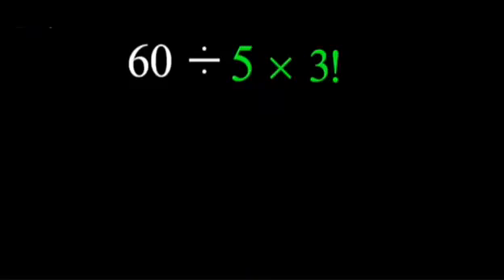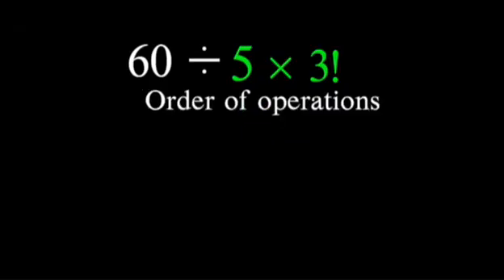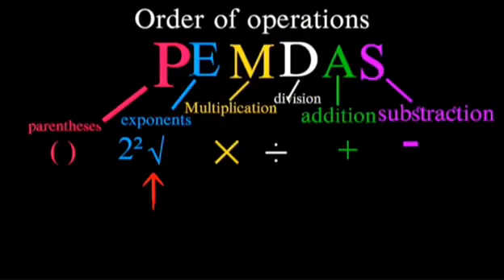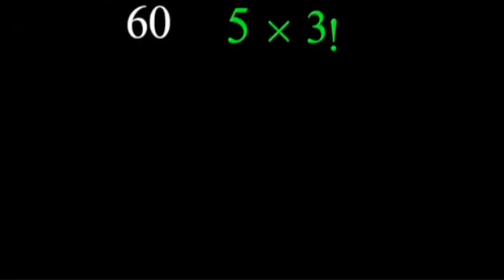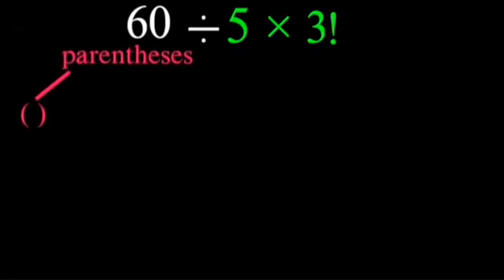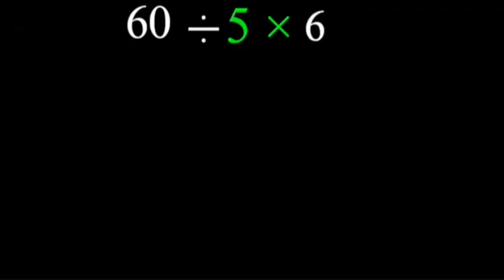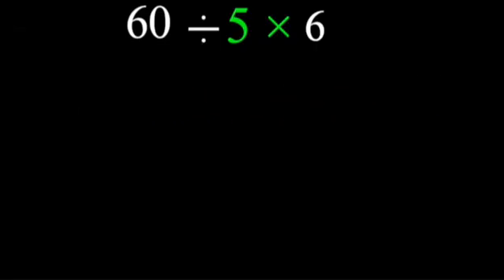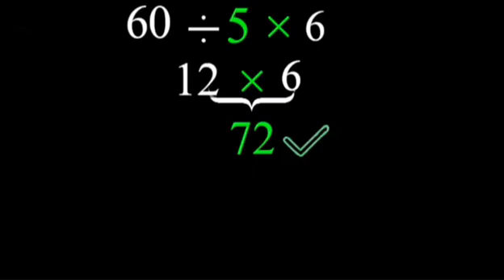99% Get This WRONG 🤯 Can You Solve 6 ÷ 5 × 3!?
This simple math question is breaking the internet 😳
Most people think it’s easy… until they get it WRONG.
Before you rush, pause and think carefully.
Are you following the correct order of operations, or just guessing?
In this video, I’ll show you:
The most common mistake people make
The correct method step by step
Why even smart adults get confused
⚠️ Don’t skip — watch till the end to see if you got it right!
Drop your answer in the comments before watching the solution 👇
Let’s see who gets it correct!